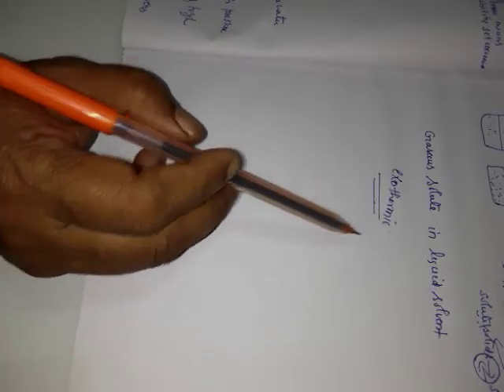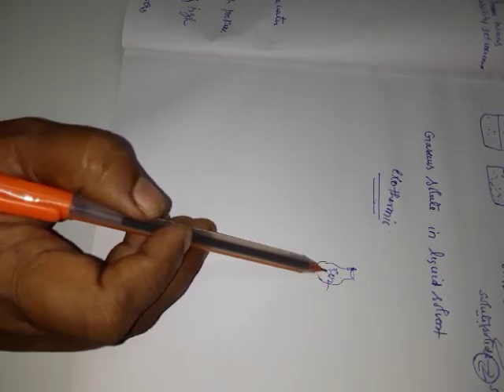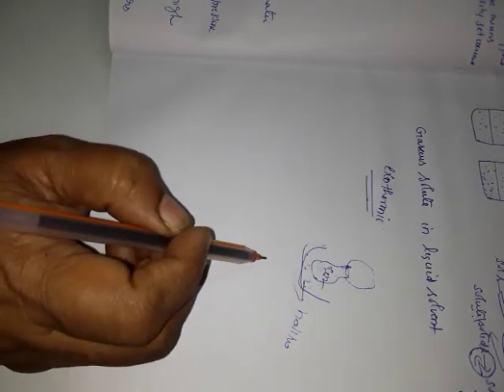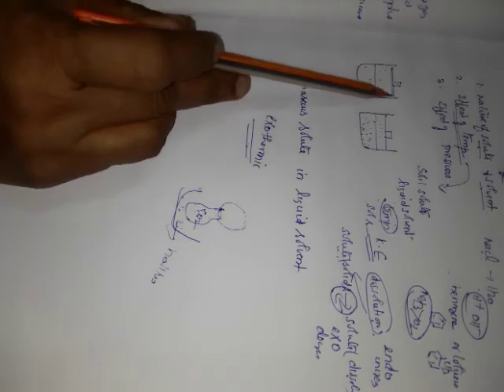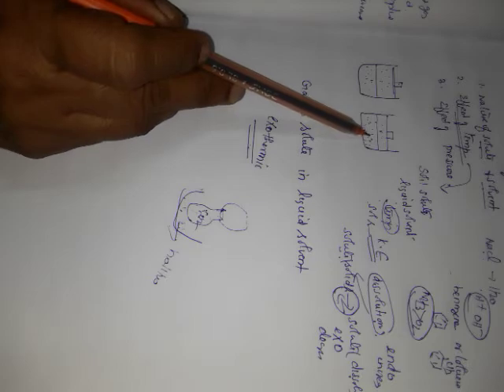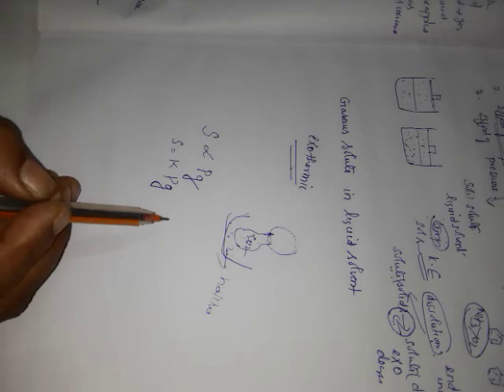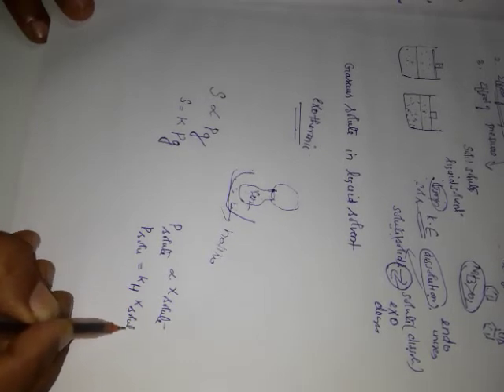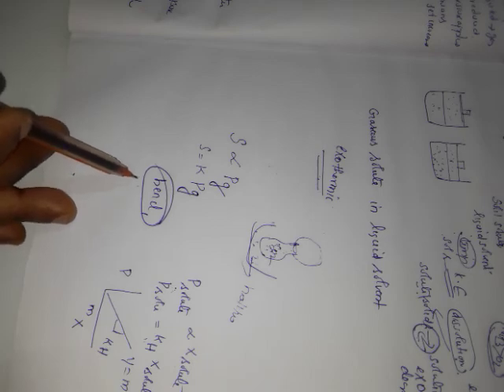Henry's law2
Tricky chemistry